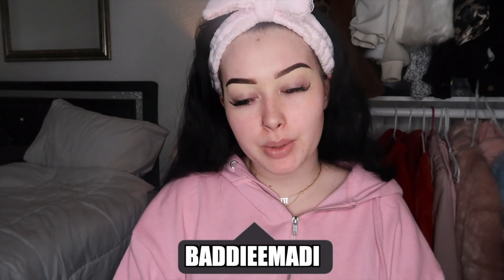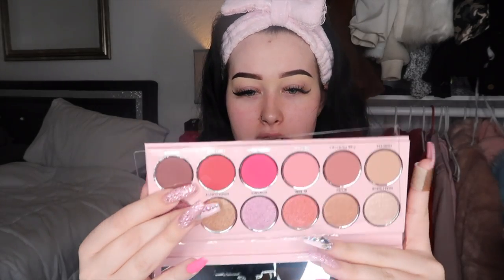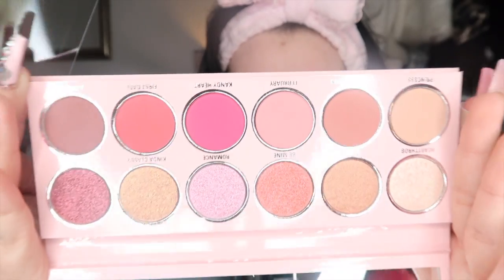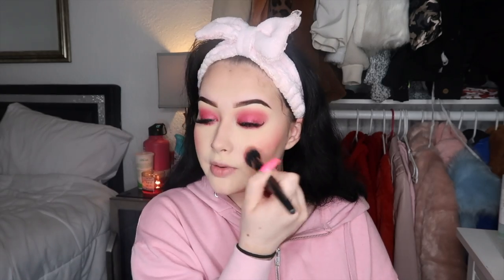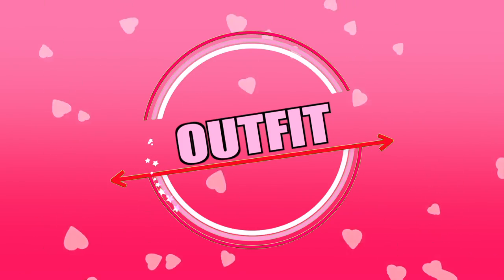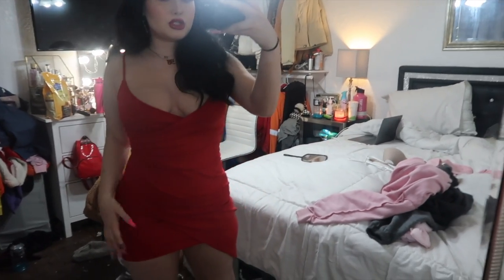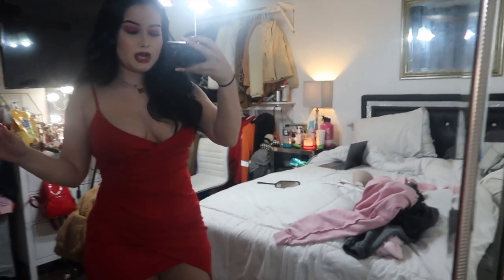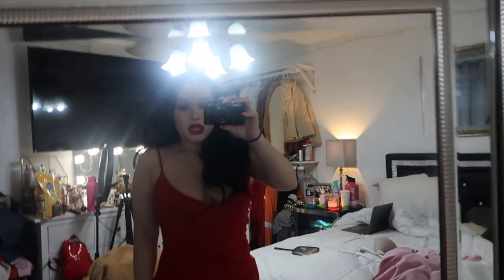1 HOUR VALENTINES DAY TRANSFORMATION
Hi guys so in todays video Im transforming myself into a SNACK for valentines day in 1 hour! Let me know if you wanna see more videos like this!

INSTAGRAM • baddieemadi
TWITTER • @baddieemadi
SNAPCHAT • lolitsmadirose
TIK TOK • @baddieemadi

BELLAMI: 'baddie'
UBER: madiw352ue
LYFT: MADISON134470
UBER EATS: eats-madiw352ue